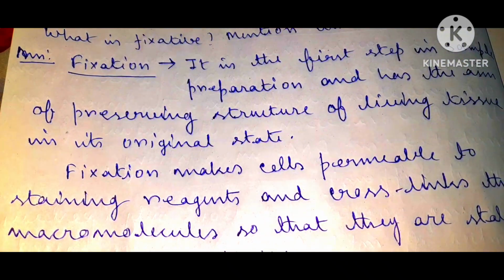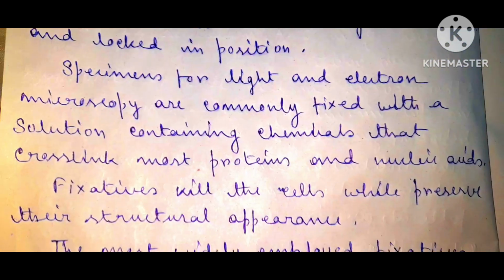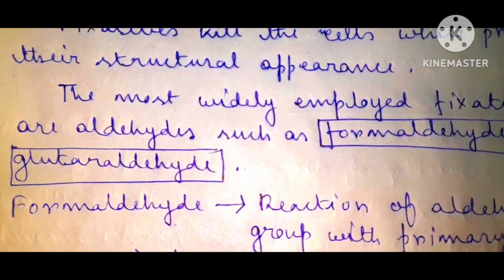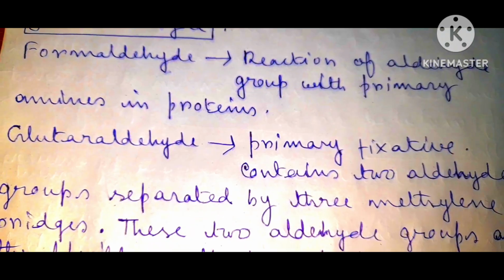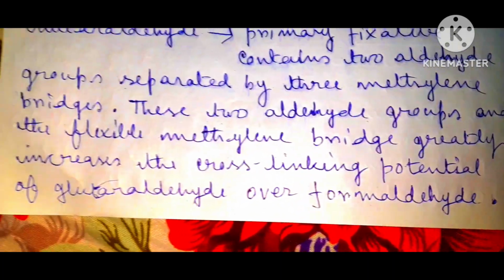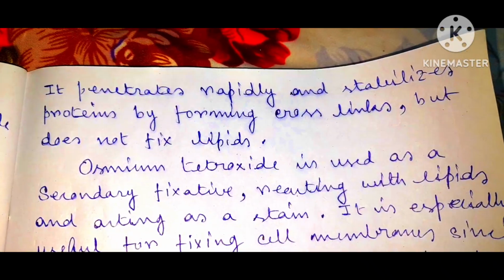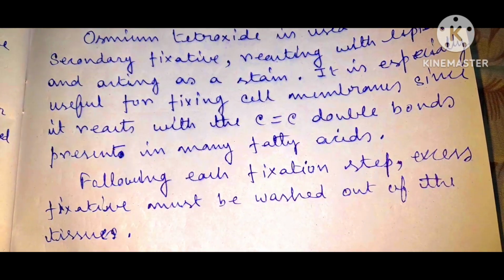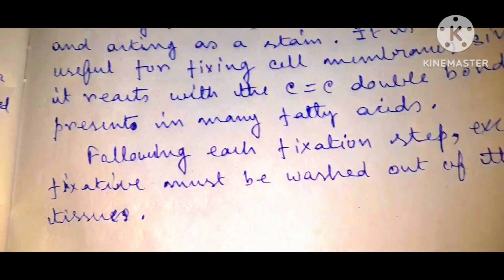FIXATIVE, MICROSCOPY, STAINING, PREVIOUS YEAR QUESTION DISCUSSION 2023